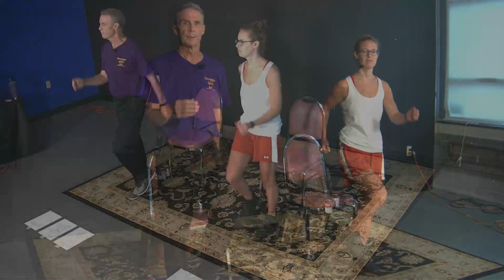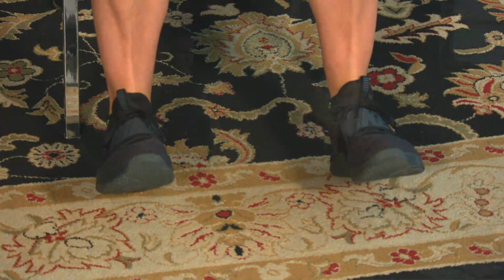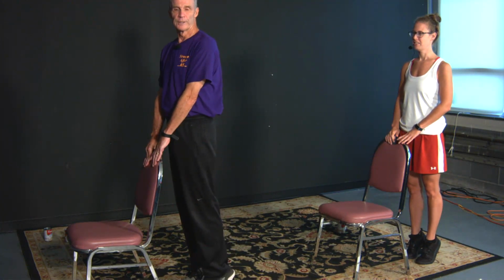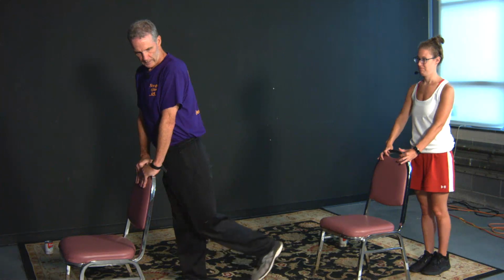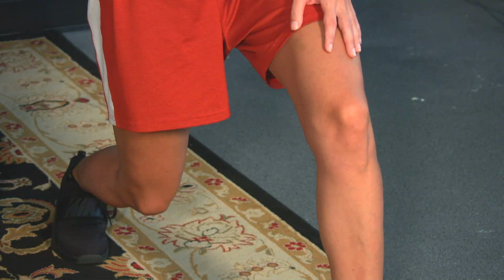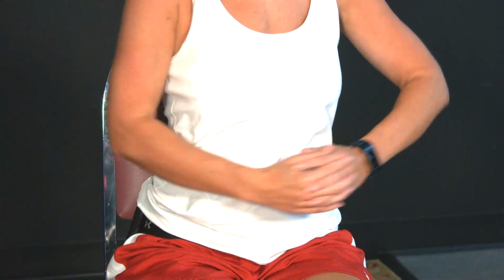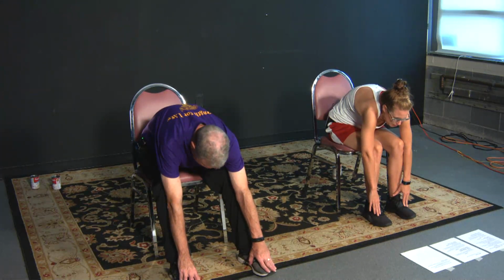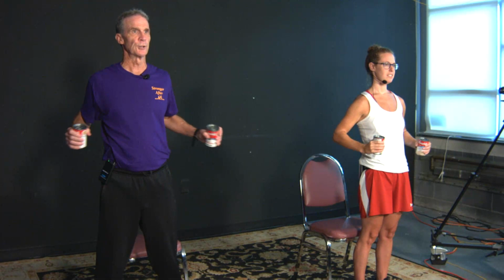Senior Center Moving and Groovin' 3